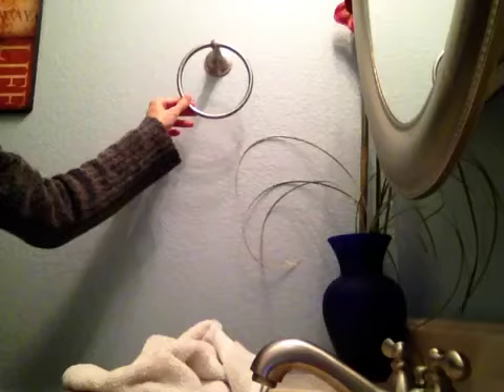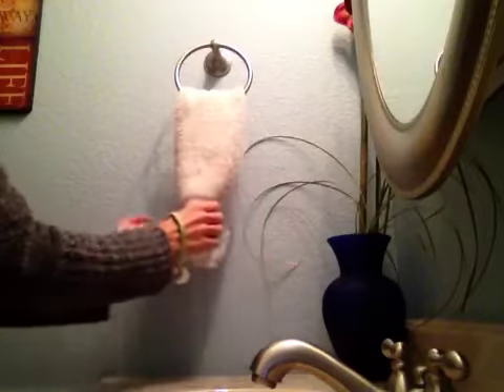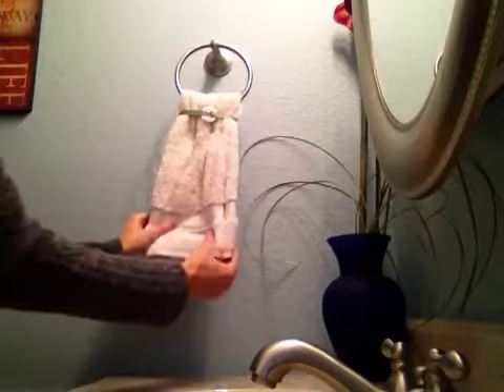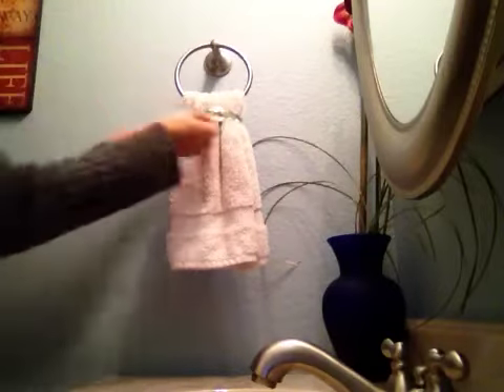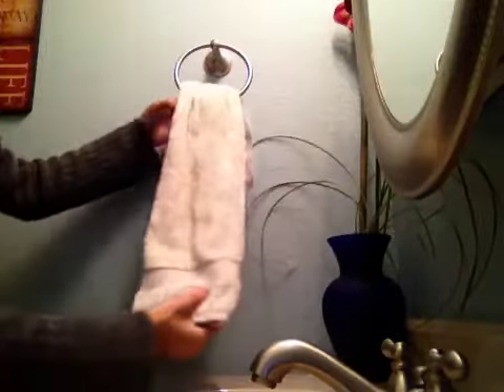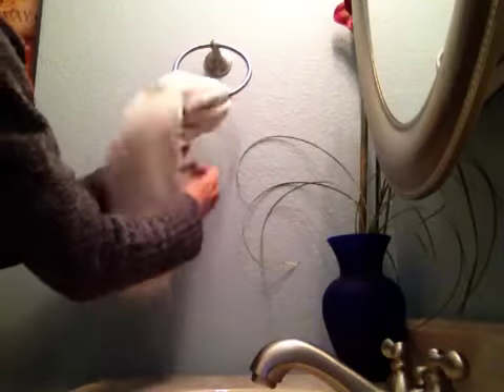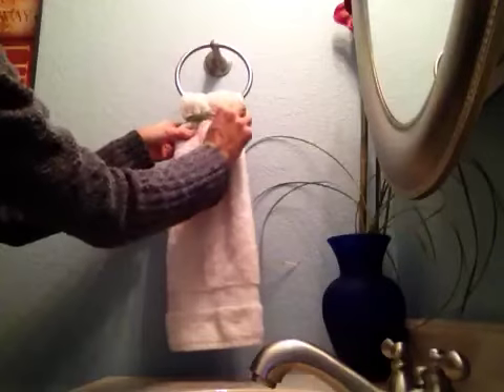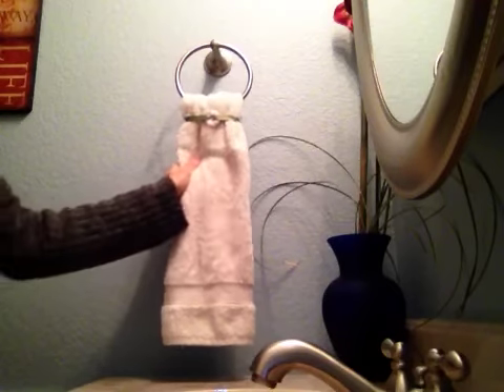Towel Hugger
How to use the towel hugger. I sell them for $10 each.